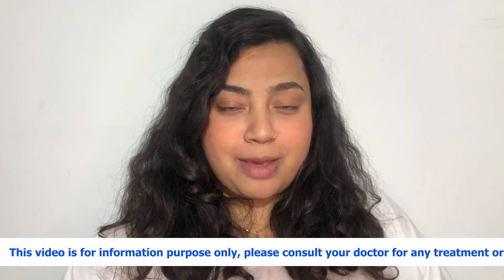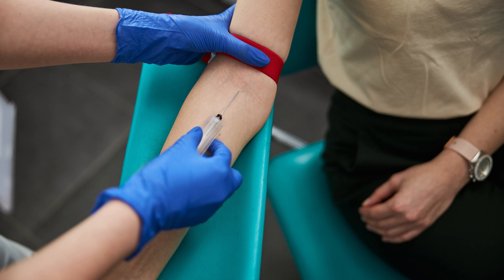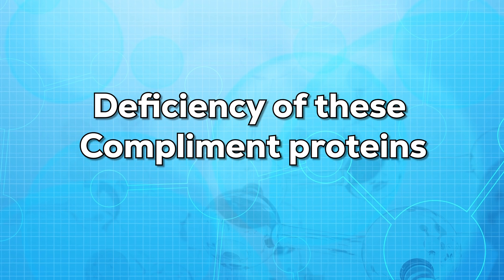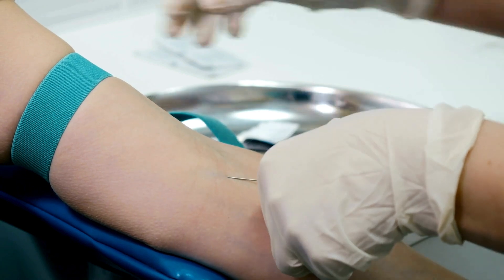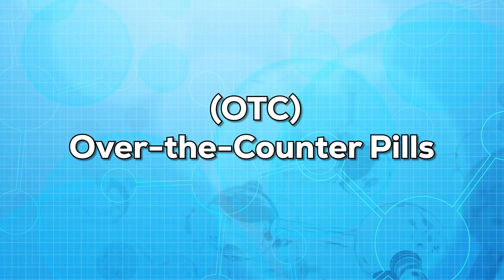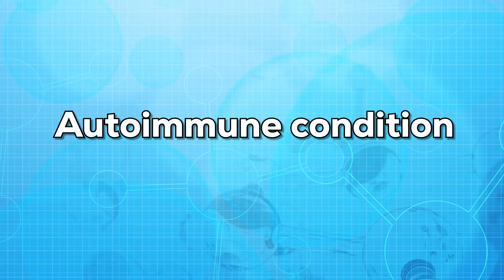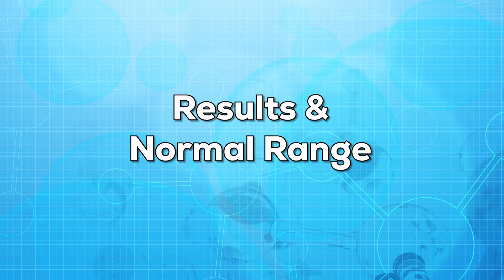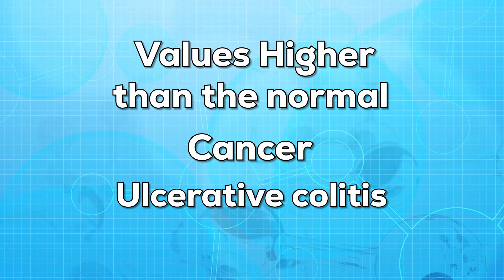Complement C3 Blood Test Explained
What is Complement C3 blood test, and what does it tell you about your immune system? Let’s find out in this informative video by Doctor Ananya. Let’s try to understand how the complement C3 blood test is conducted, what the results mean, and ore information about the C3 test in English.